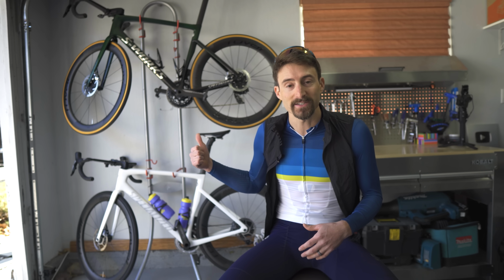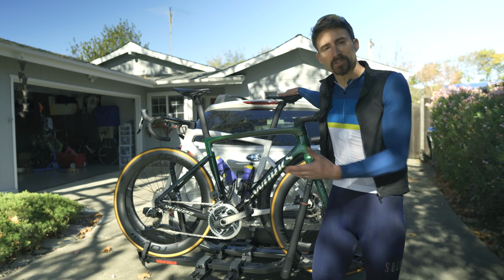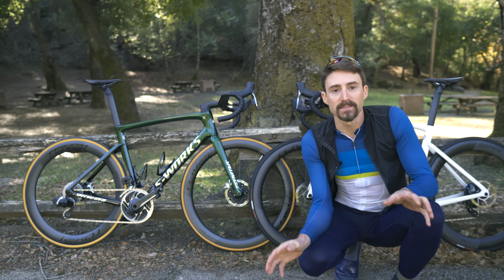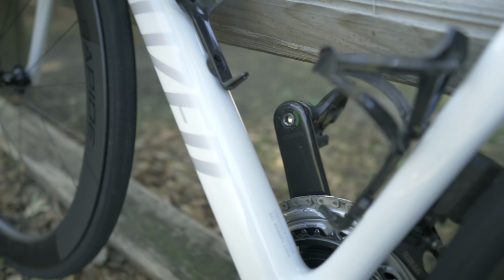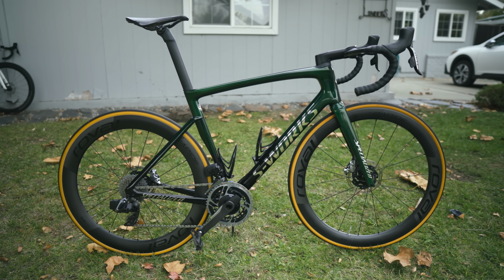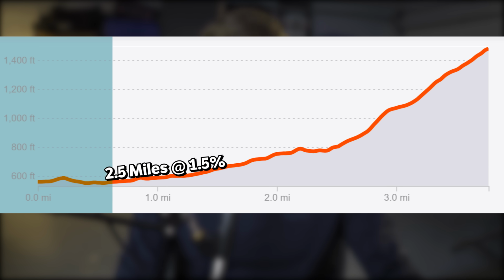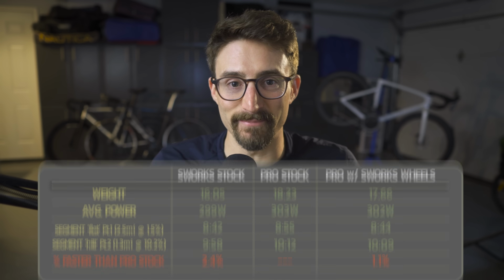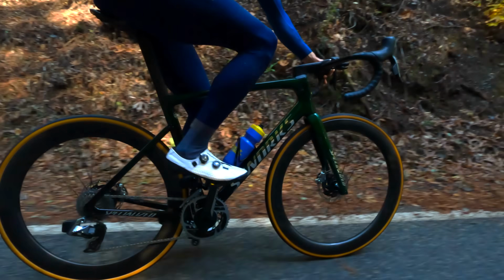Is the extra $5,000 worth it? Specialized Tarmac SL7 S-Works vs Pro